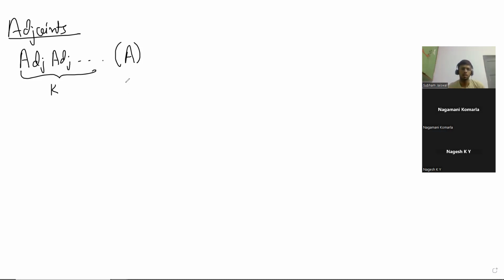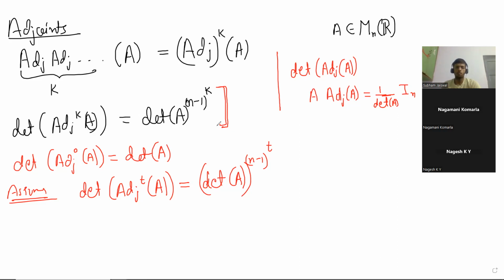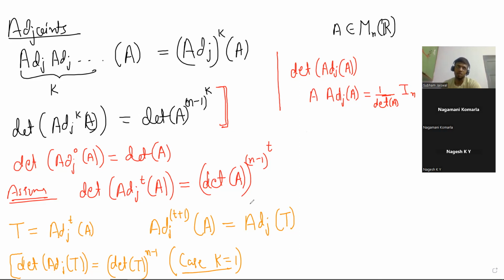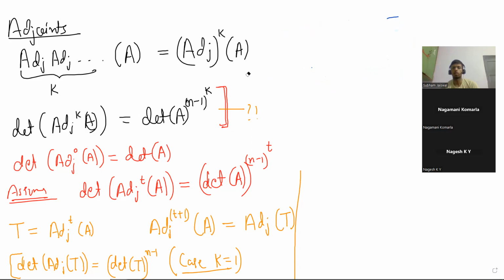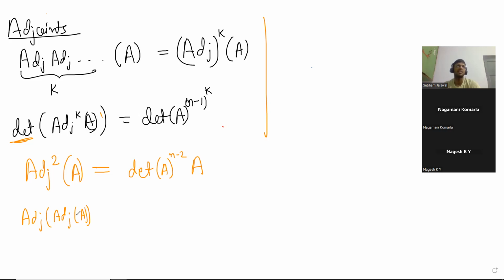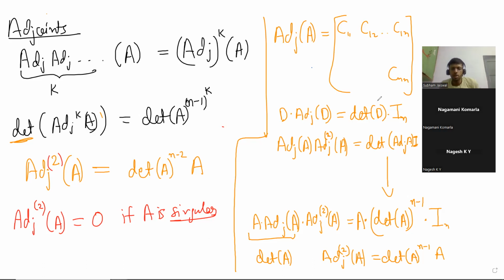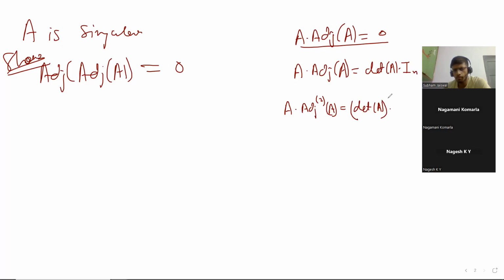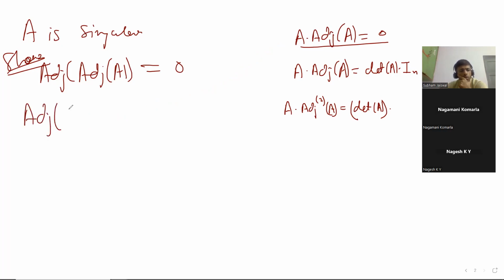Two problems on Adjugate Matrix (part 1)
Adjugate matrices come up in computation of inverses of matrices
We solve two problems: One of determinant of iterated adjugate and another Adj^2 in terms of the original matrix
My links: